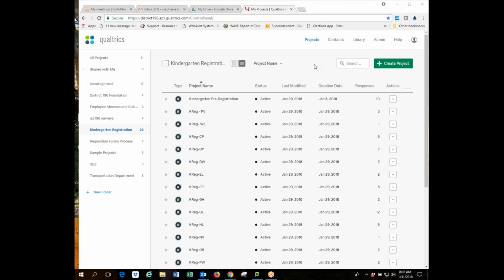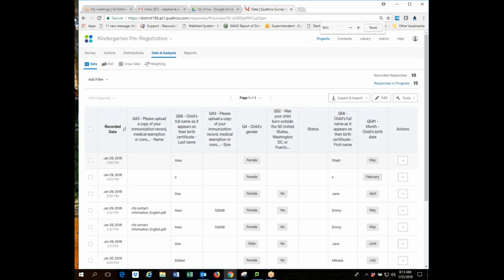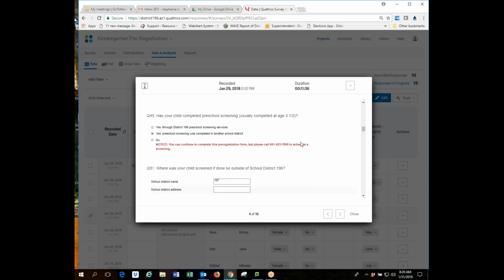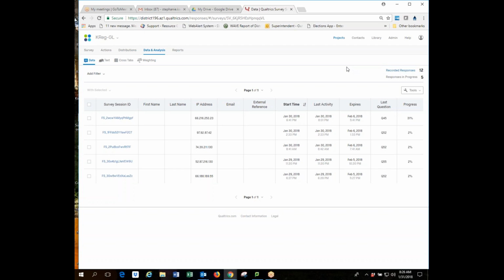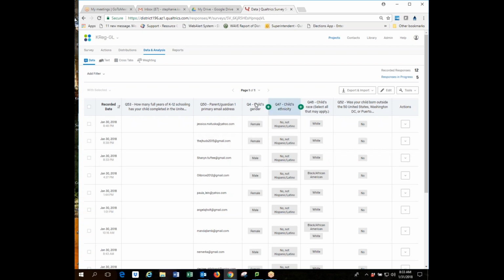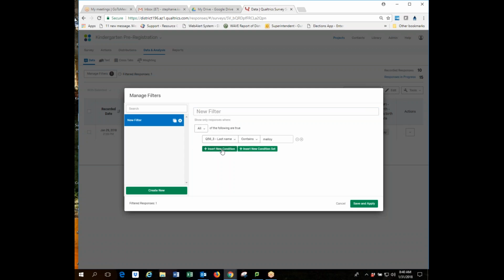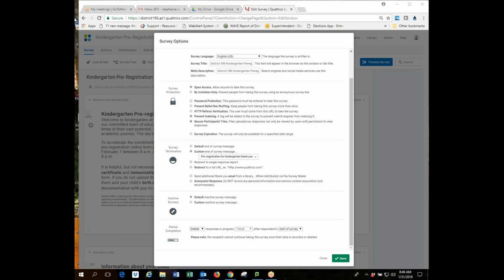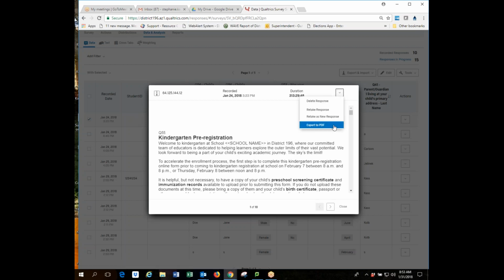Kindergarten Preregistration Qualtrics Form Training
Training for elementary secretarial staff on how to manage back-end data for kindergarten preregistration information submitted by incoming families.